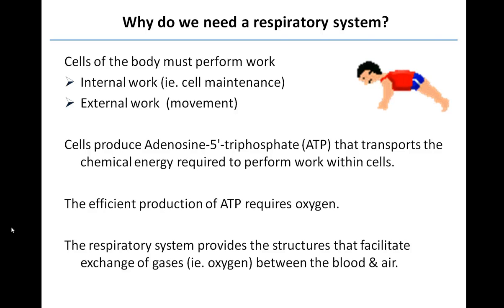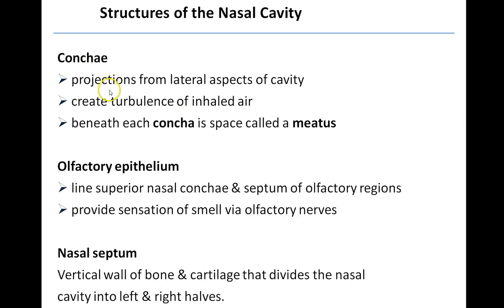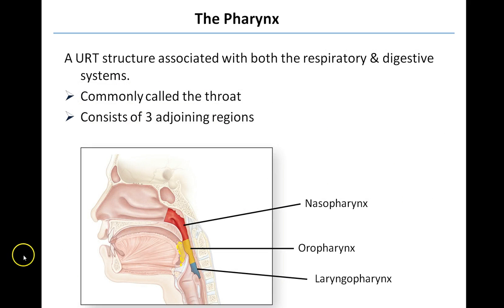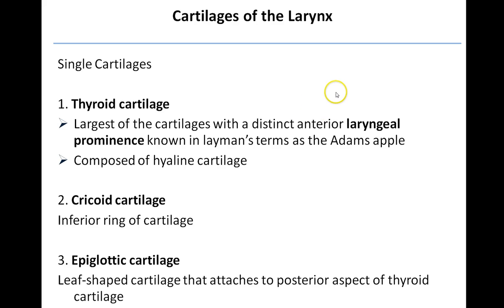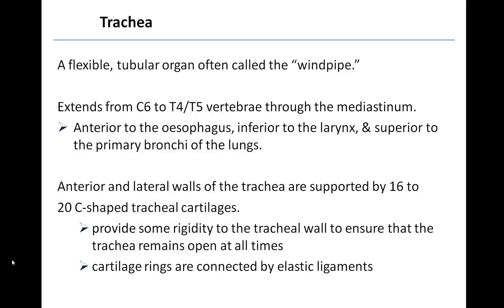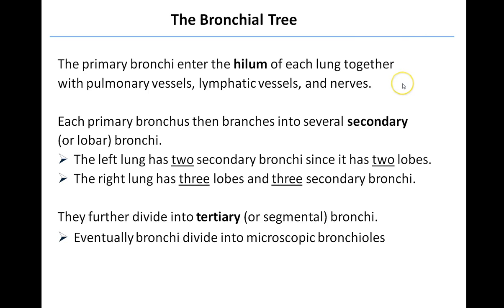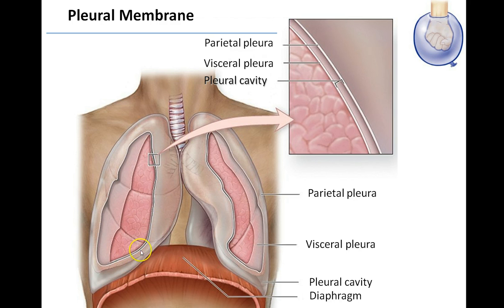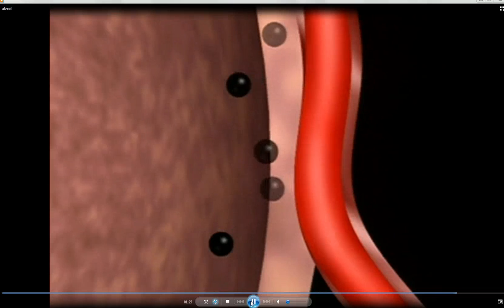07 Human Anatomy | Queensland University of Technology | LSN 104 Respiratory System